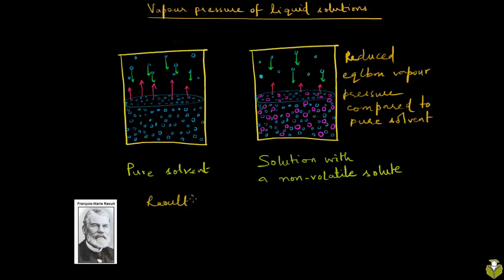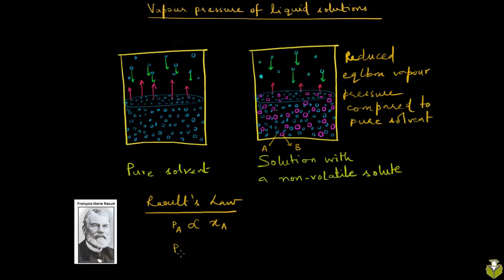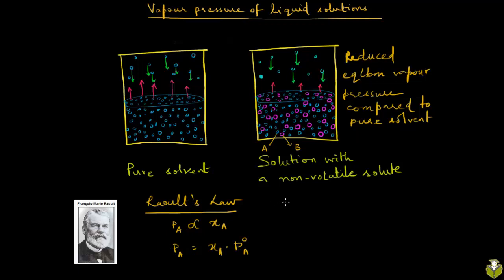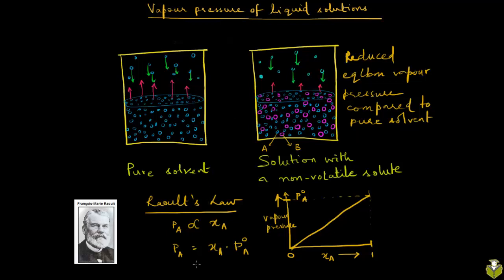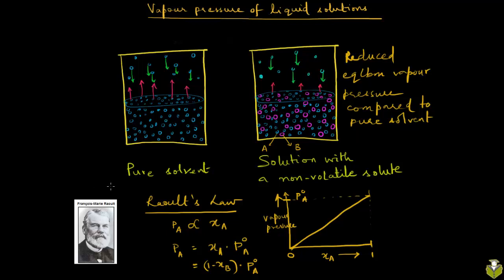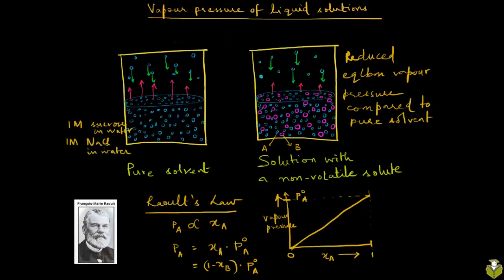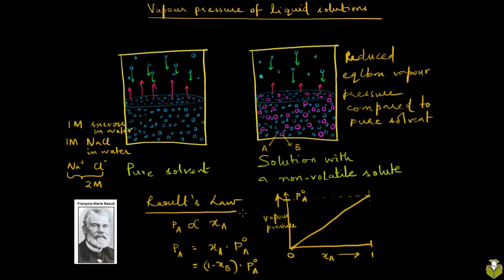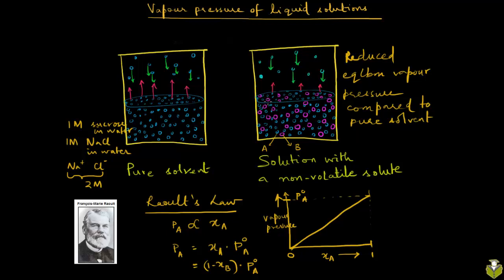SOL 10: Vapour Pressure of Liquid Solutions - Part 2